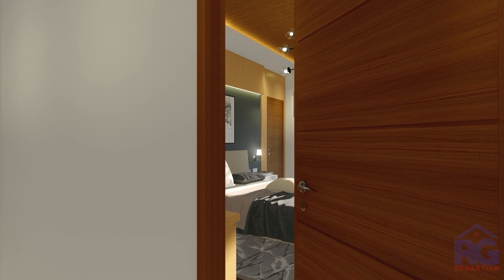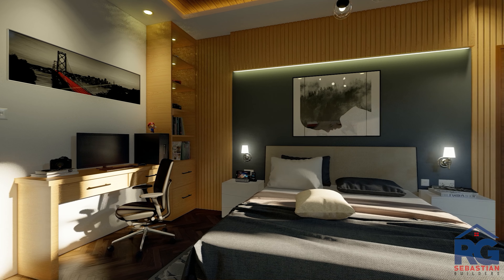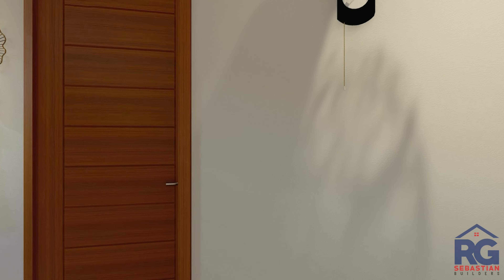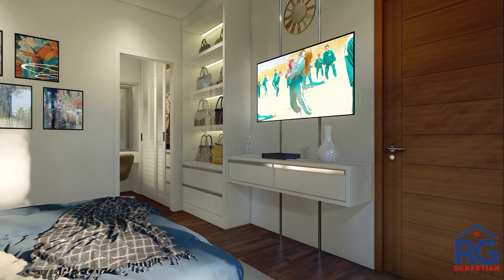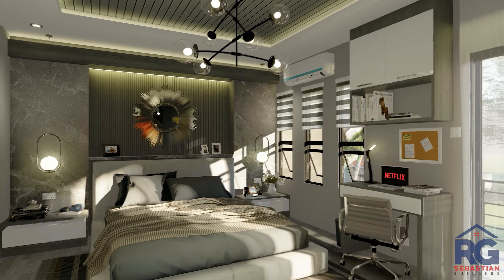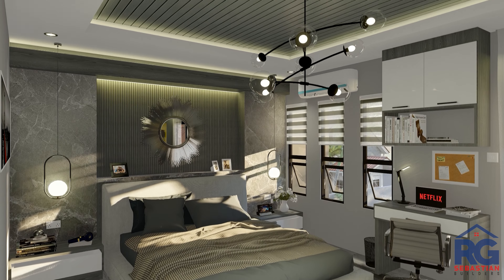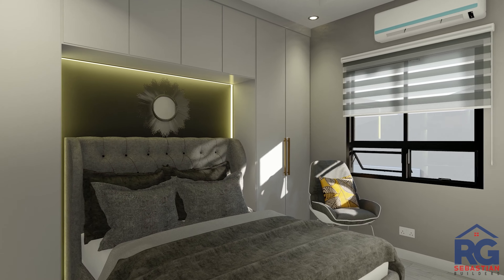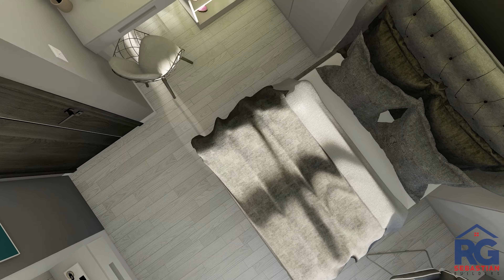4 Master Bedroom Ideas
Hi mga ka-builders, I just want to share this 3D Concept four Master Bedroom Ideas

Slowly by Tokyo Music Walker

🎵 Track Info:

Title: Slowly by Tokyo Music Walker